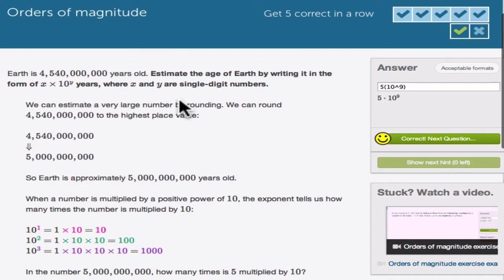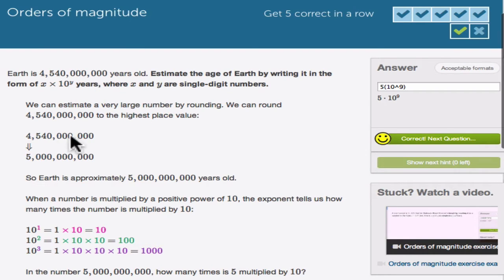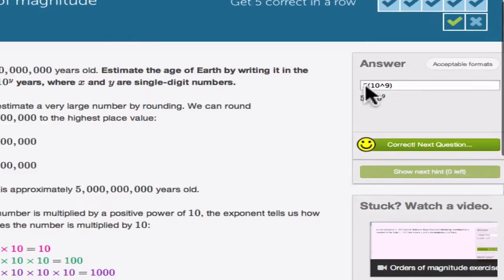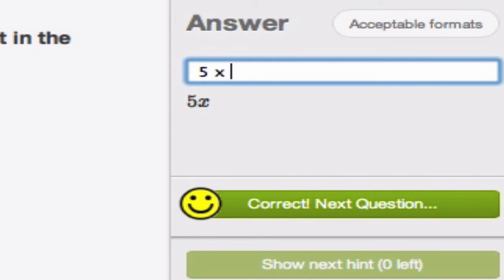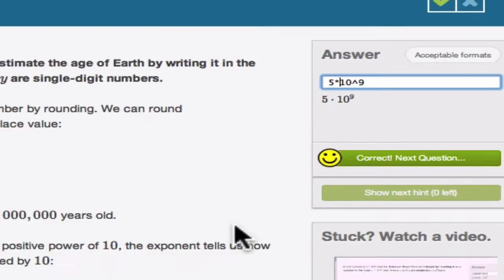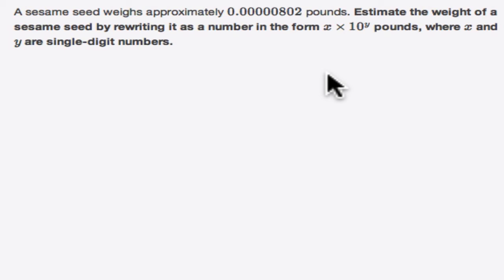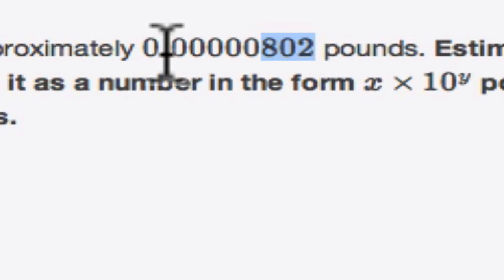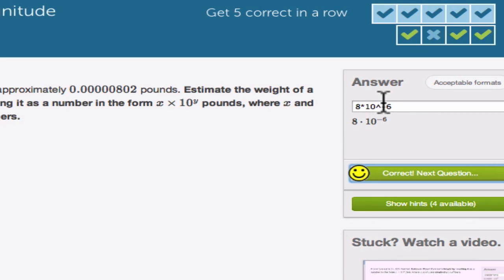Khan Academy Orders of Magnitude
Quick Review of the Format on the orders of magnitude exercise on Khan Academy